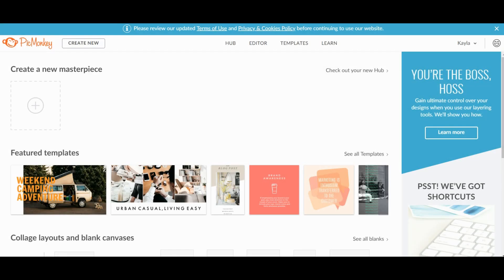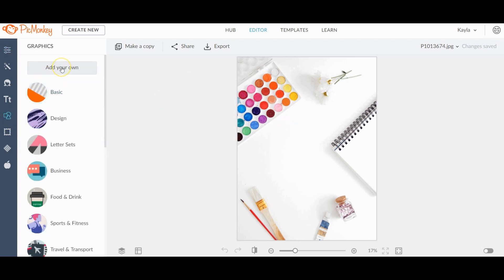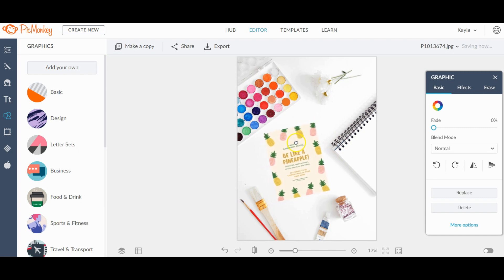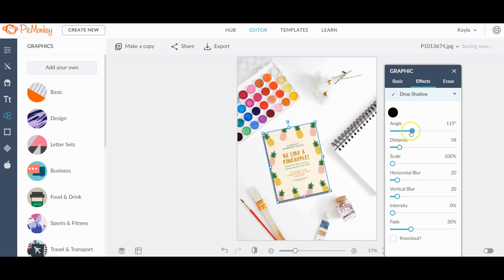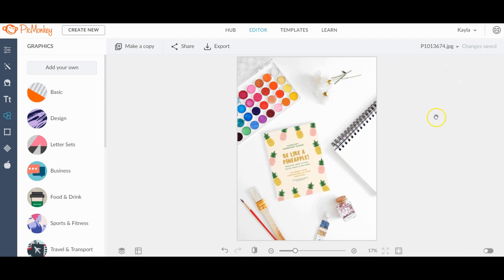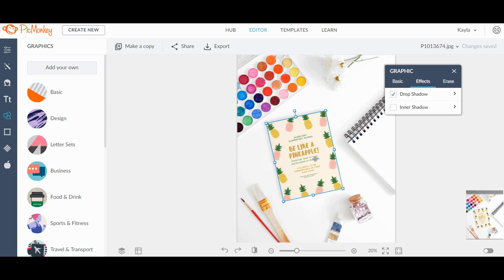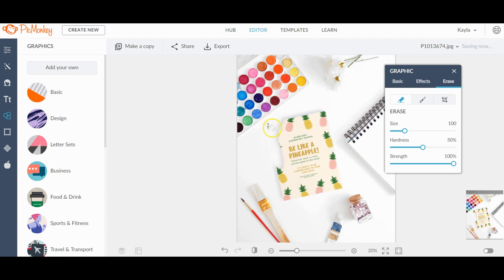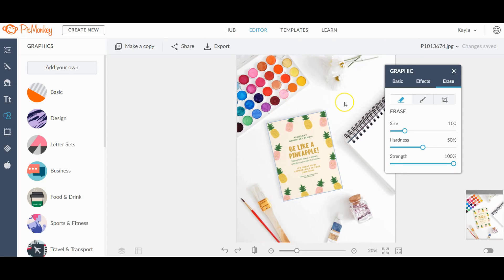How to mock up your products on stock photos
How to mock up your physical or digital products on stock photos using PicMonkey.